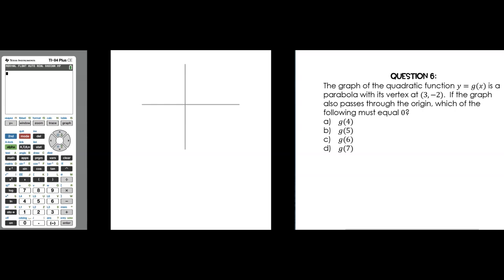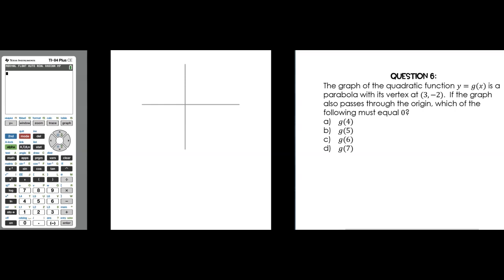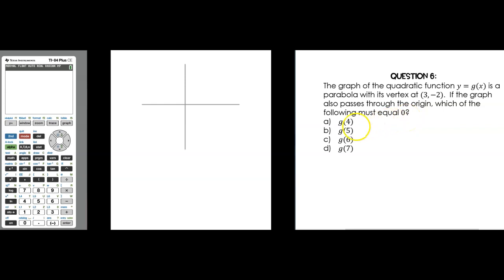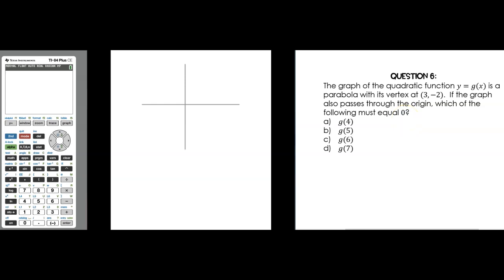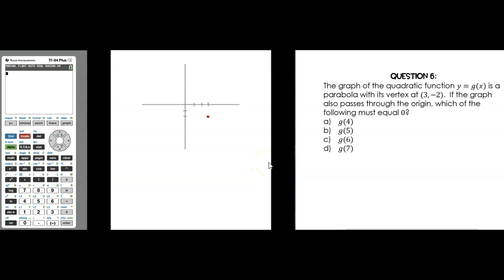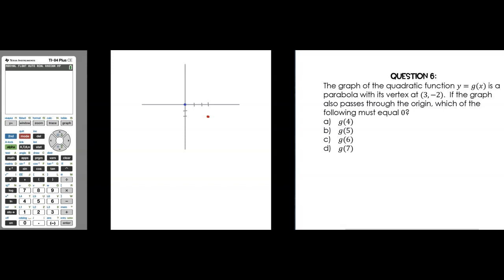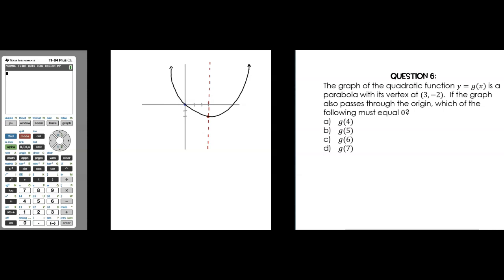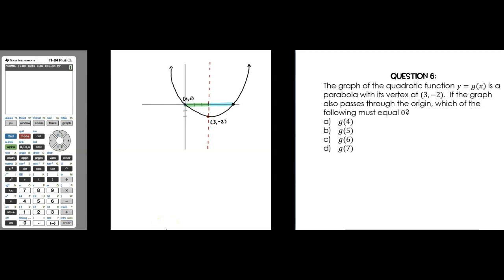Quadratics Workshop Question 6